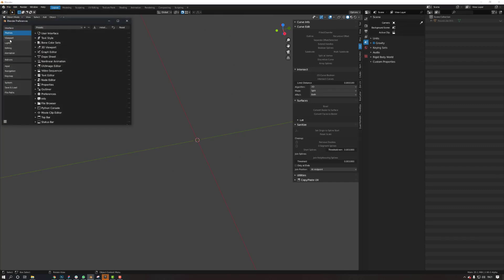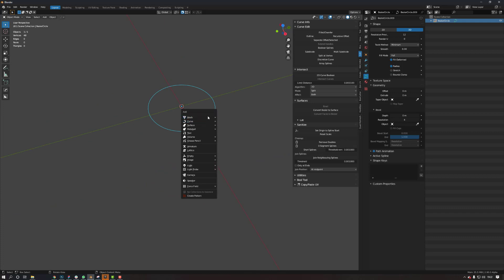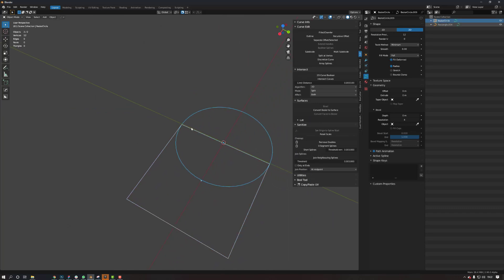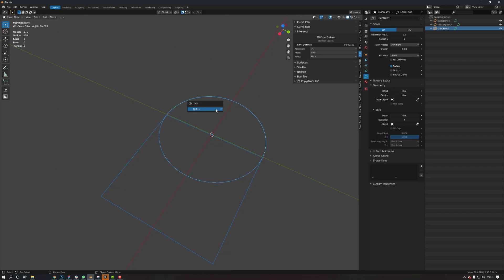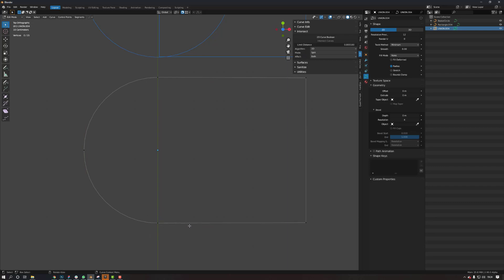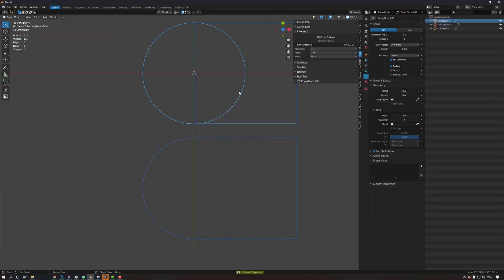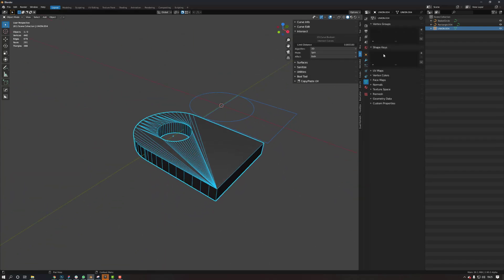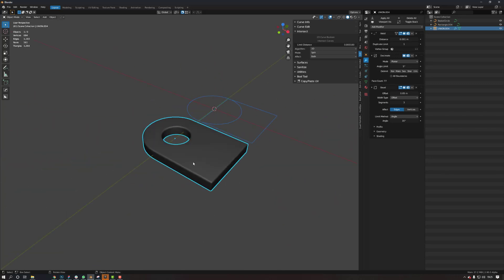How to Boolean Curves in Blender - Curve Tools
A quick and easy way to create exact shapes using booleans on curves using the curves tools add on